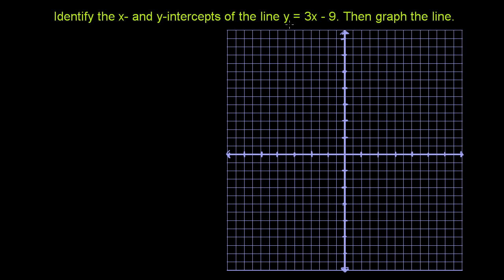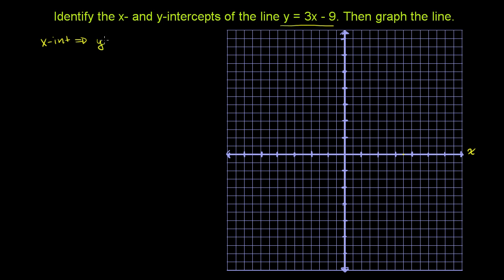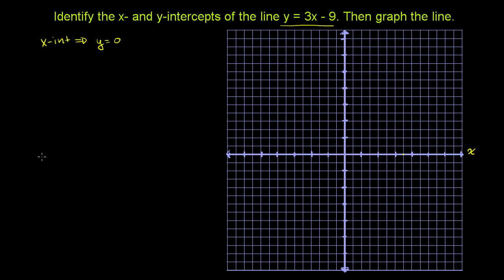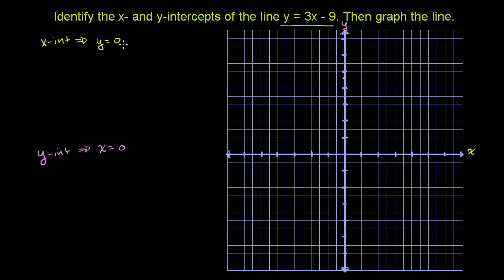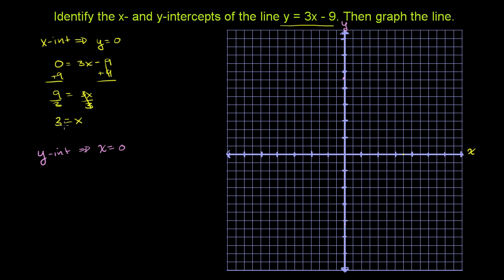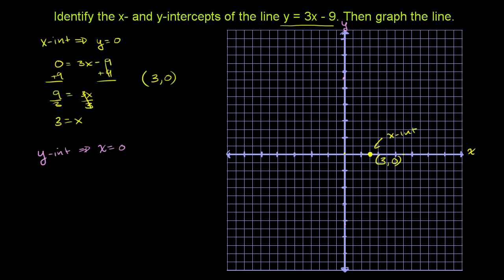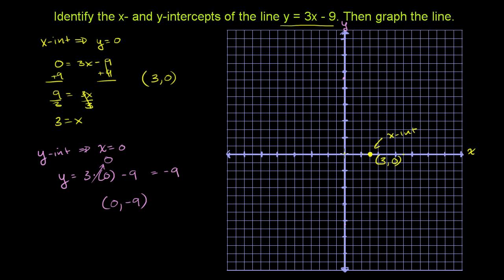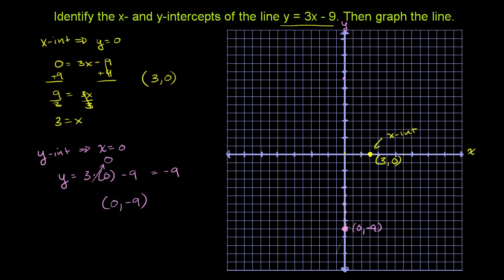Graphing using x- and y-intercepts | Graphing lines and slope | Algebra Basics | Khan Academy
Courses on Khan Academy are always 100% free. Start practicing—and saving your progress—now

Graphing using X and Y intercepts. Created by Sal Khan and Monterey Institute for Technology and Education.